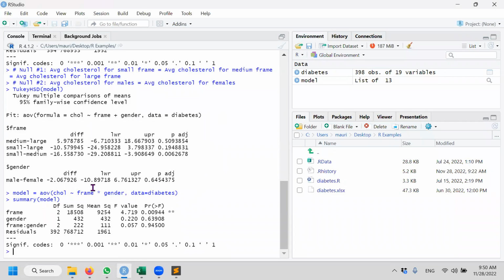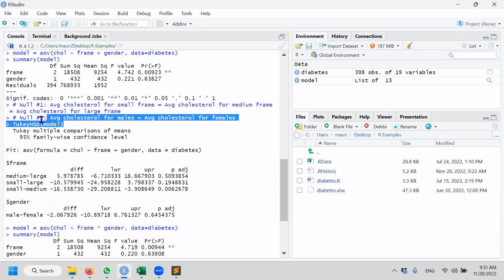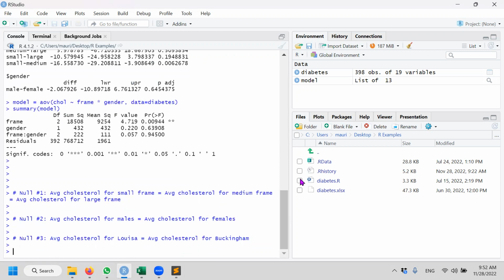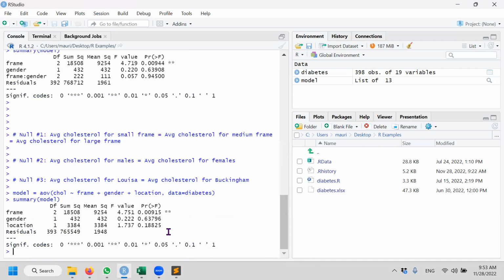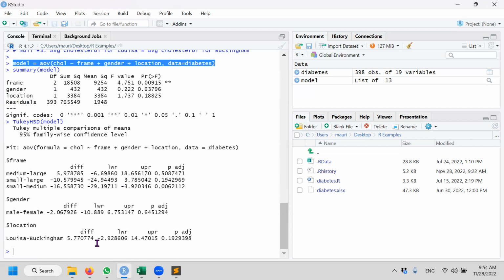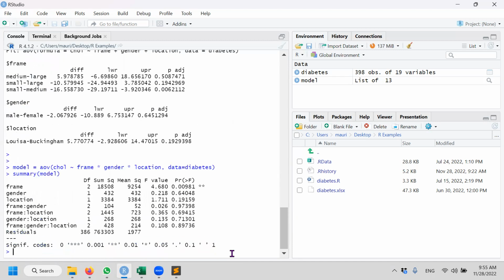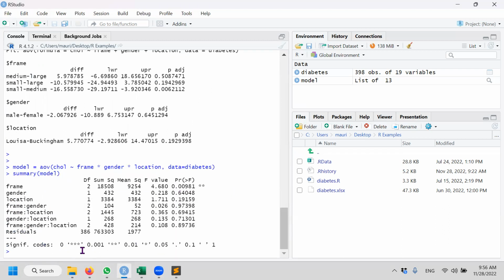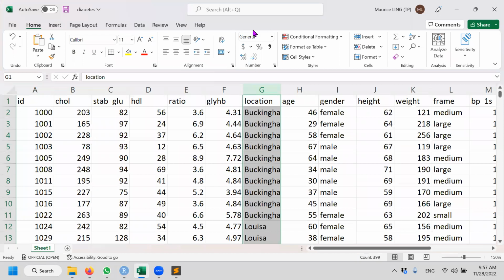[Statistics with R] 15 - N-Way ANOVA for M-Sample Means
We look at 3-way ANOVA here. With this, we can extend the same method to anything more than 2-factors to 3 or more factors. Collectively, this is known as N-way ANOVA.